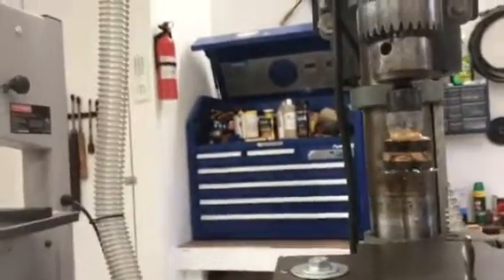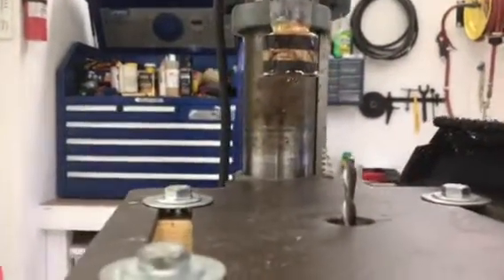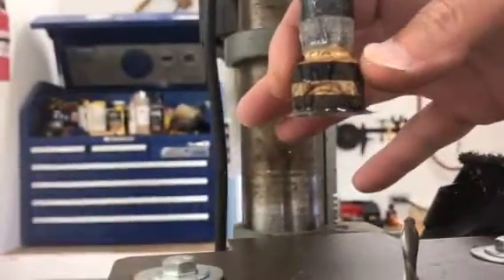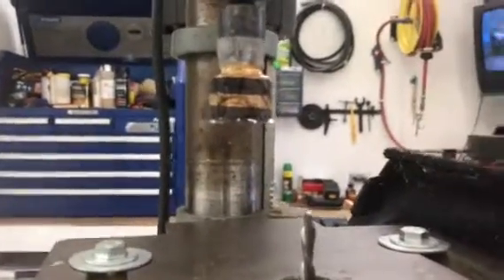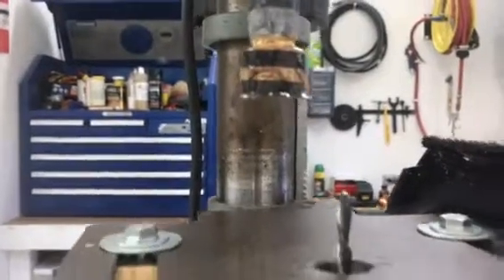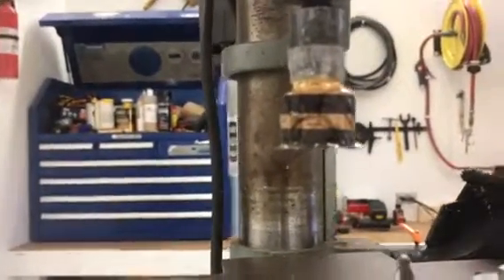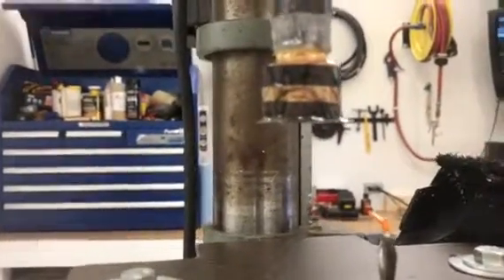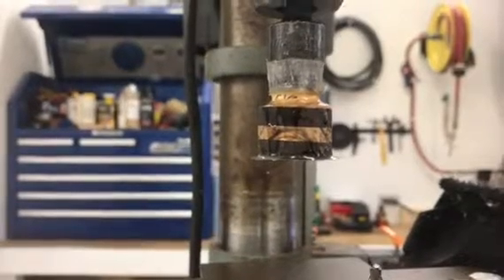Wood ring build video 7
Wood ring